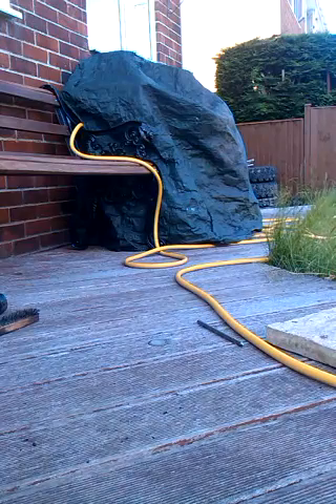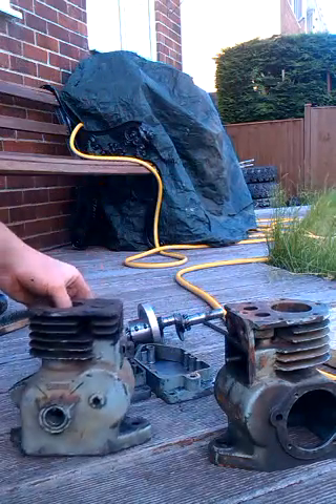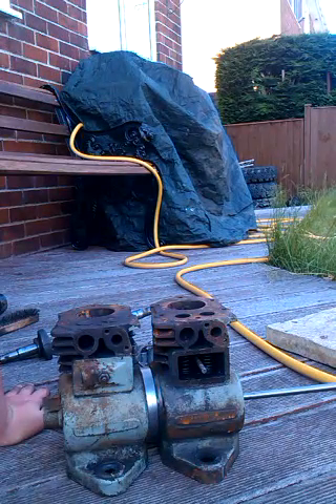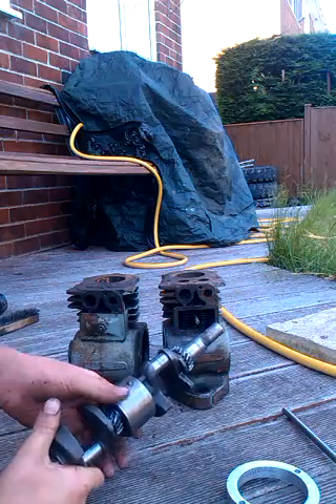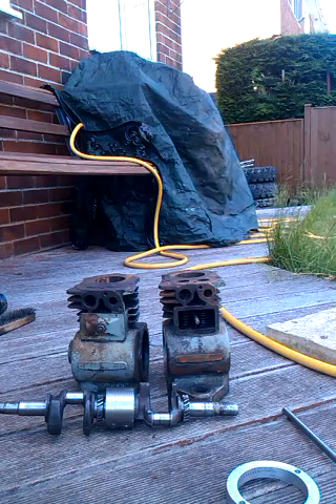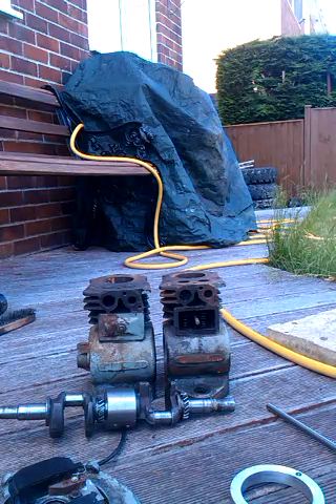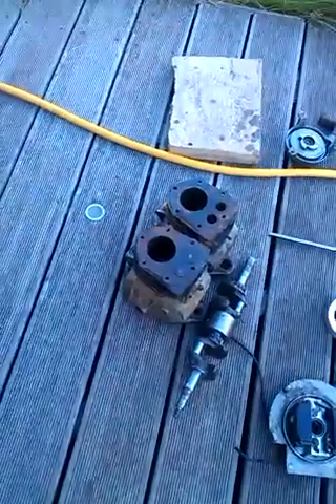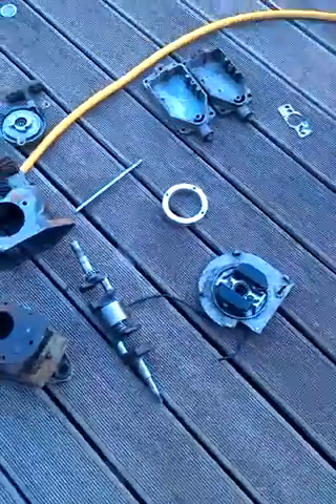Twin cylinder Suffolk. Part 1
The build progress so far of my real Suffolk twin. Using 2 75cc single cylinder lawn mower engines to build a 150cc 180 degree twin.